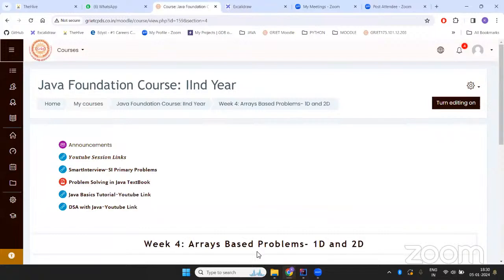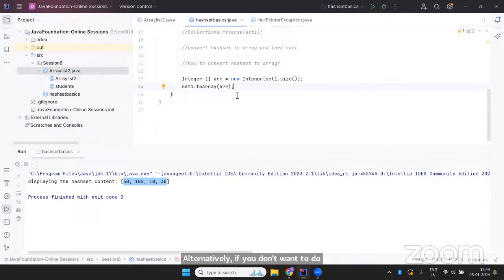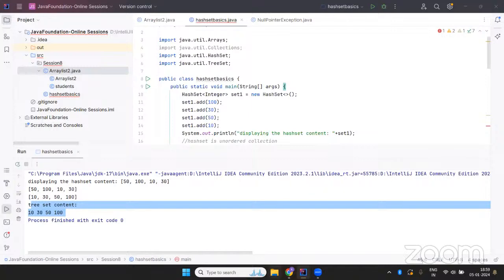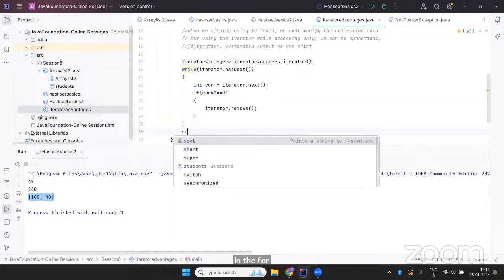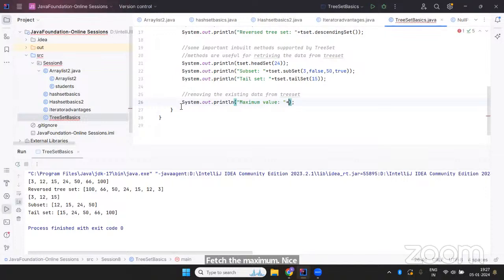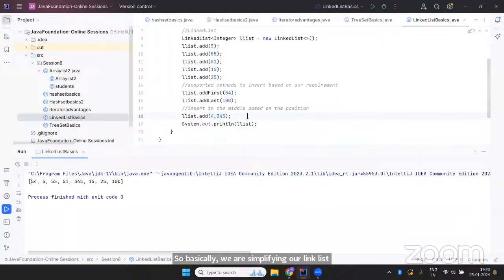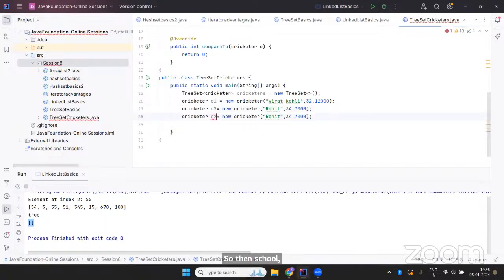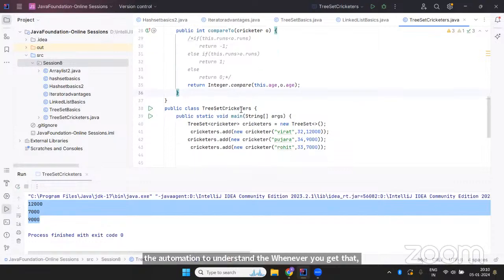HashSet, TreeSet, LinkedList, Implementing Cricketer Class using TreeSet: JP Sessions